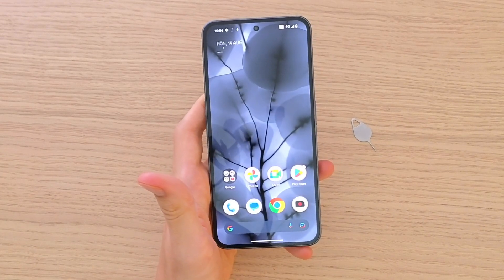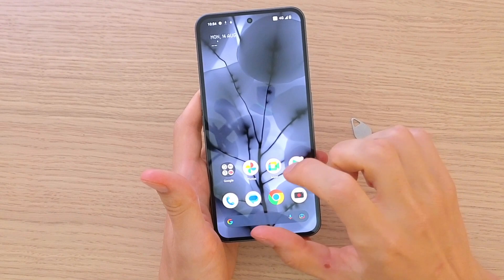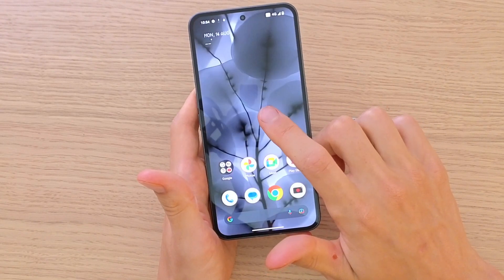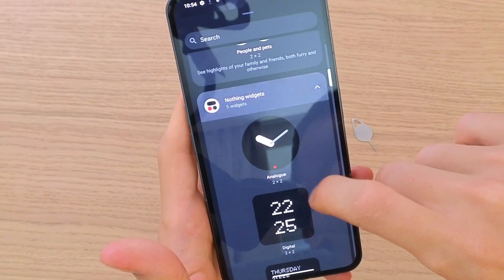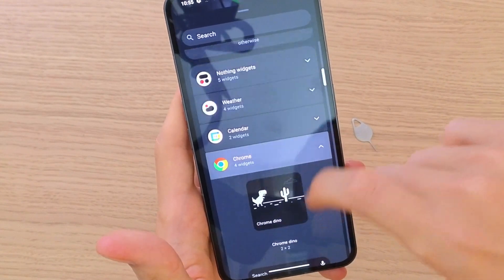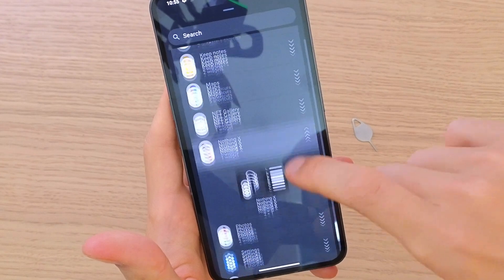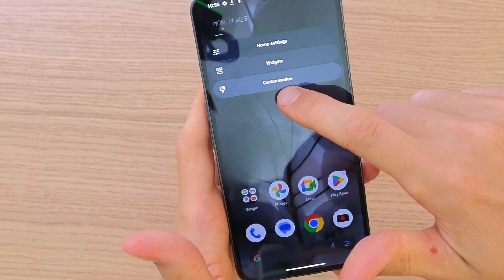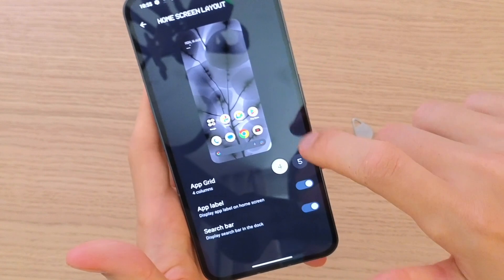Nothing Phone 2 - How To Add Widgets